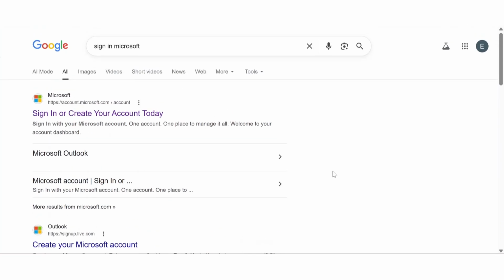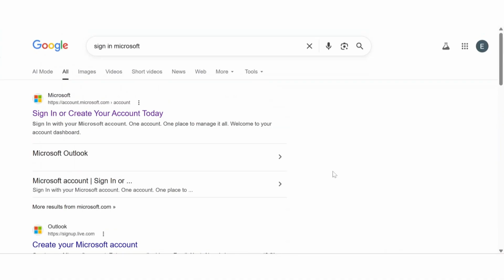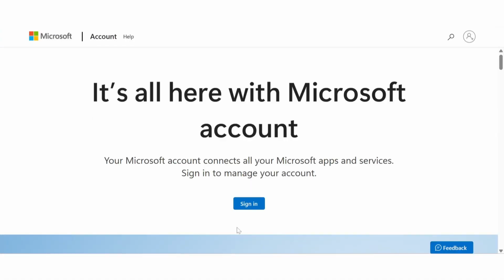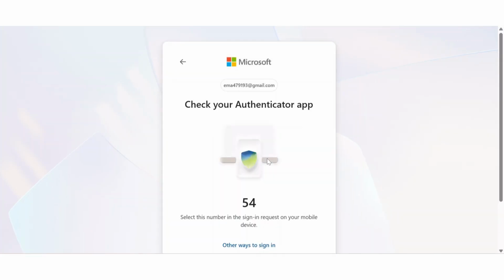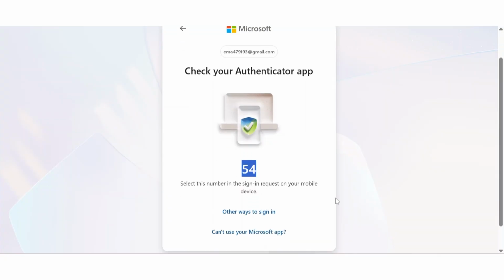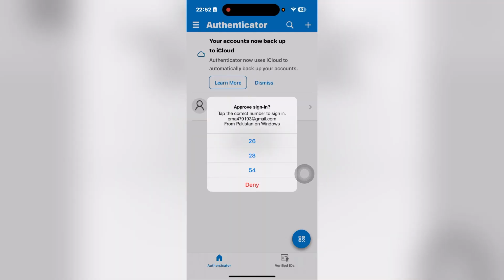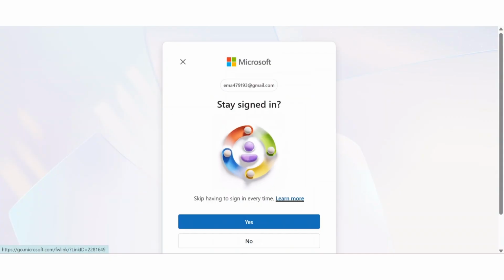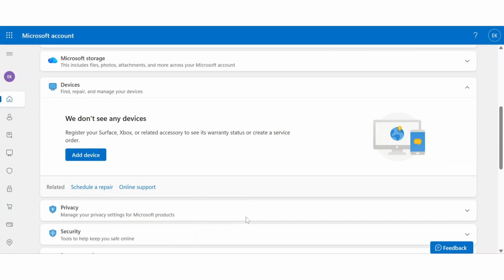How to Approve a Sign-In Request on the Microsoft Authenticator App in 2026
How to Approve Microsoft Authenticator Login Requests in Seconds

In this step-by-step guide, you’ll learn how to approve a sign-in request using the Microsoft Authenticator app to securely access your Microsoft account or work/school services. Sign-in requests are part of Microsoft’s two-step verification process, helping protect your account from unauthorized access. This tutorial explains how sign-in approvals work, what to check before approving a request, and what to do if you receive a request you didn’t initiate. Perfect for beginners and everyday users who want to stay secure while signing in on new devices or apps.